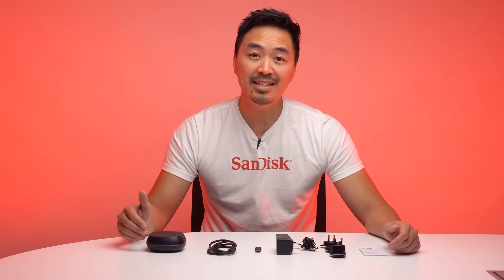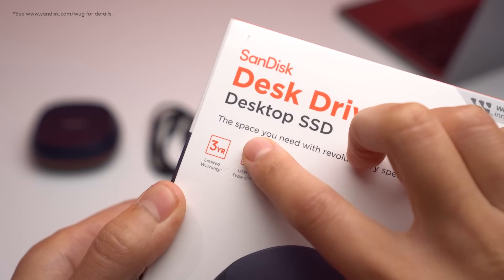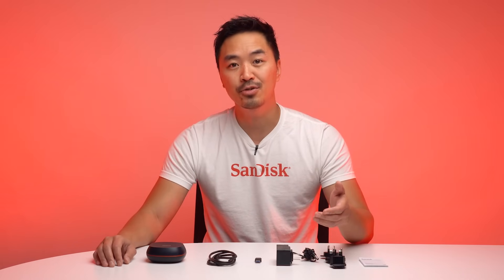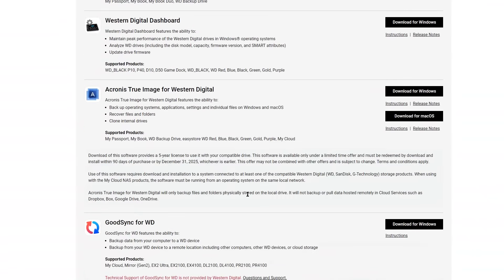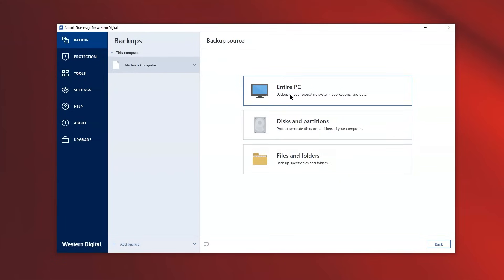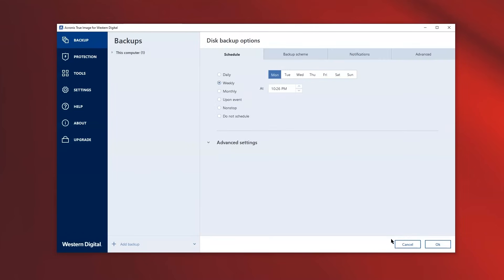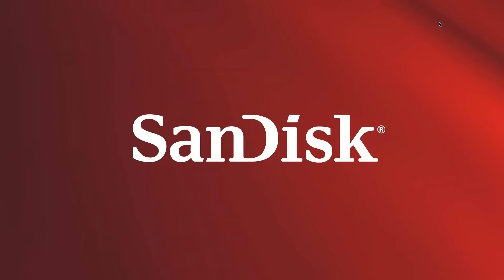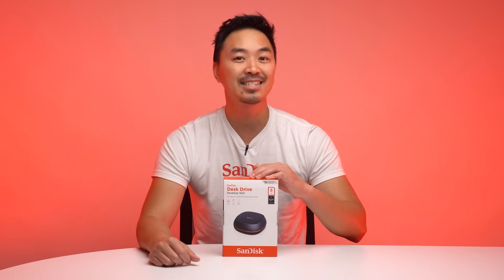SanDisk® Desk Drive Desktop SSD Walkthrough and Auto-Backup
Here is a quick look at the all-new SanDisk® Desk Drive Desktop SSD, what's in the box, and how to setup auto-backup on PC.